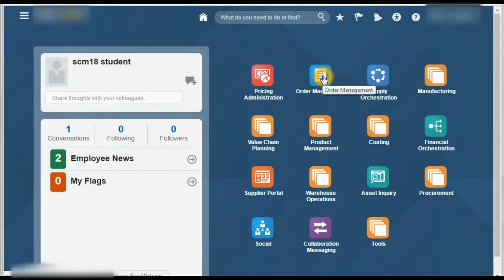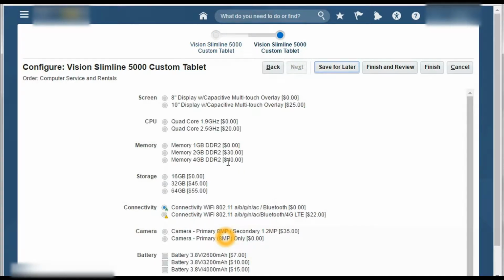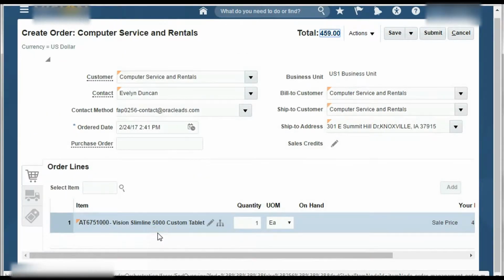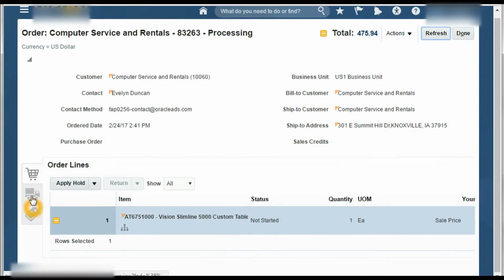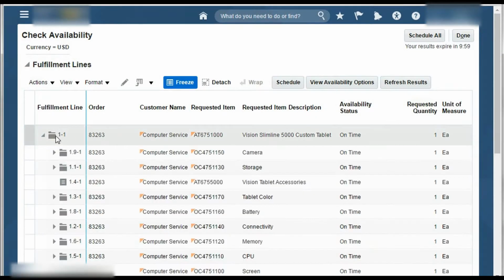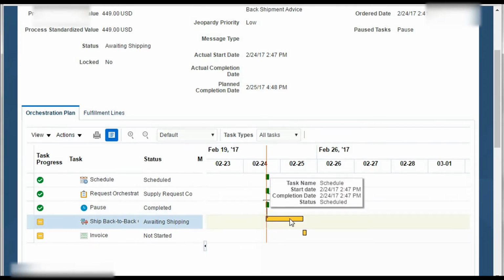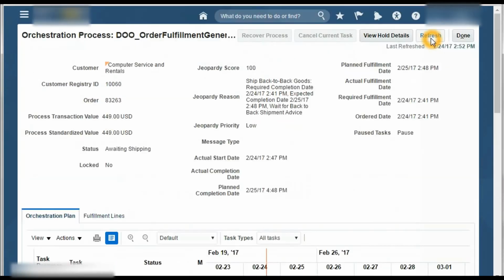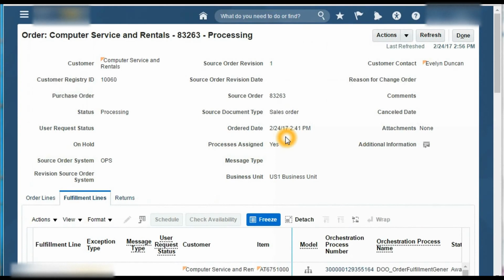SCM Configure Order (Oracle Fusion DOO)